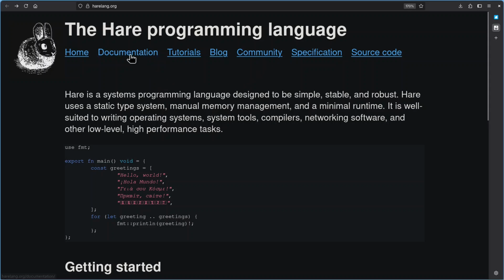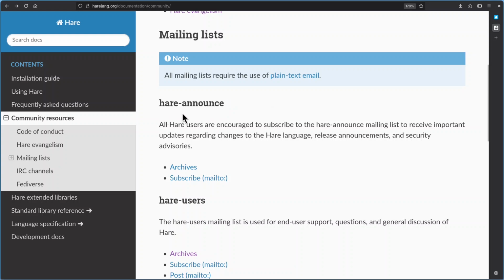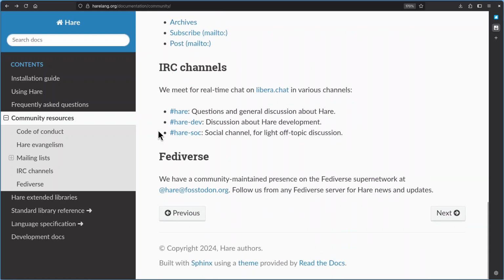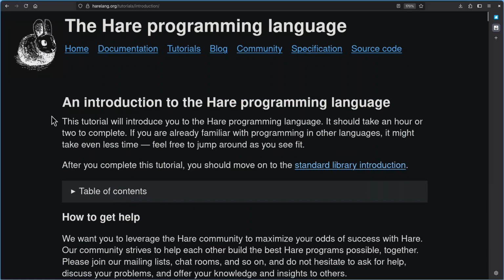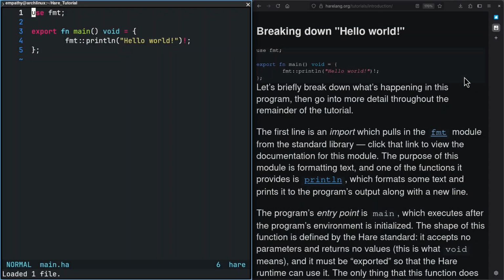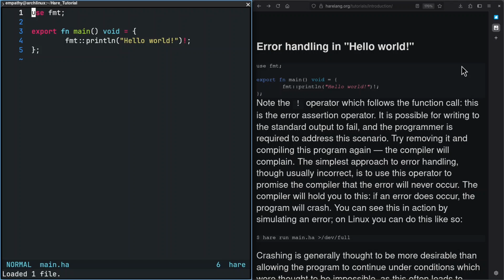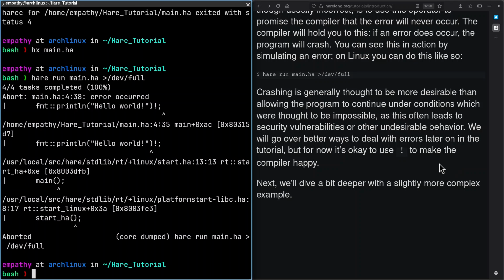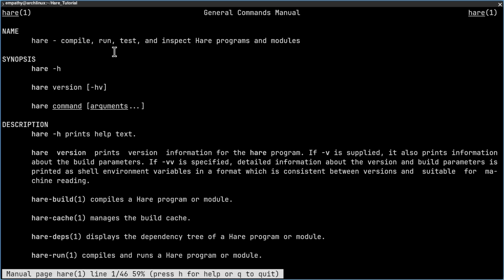Hare Programming Tutorial | Part 3 of n - "Hello, world!"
Part 3 of a series covering the official Hare programming language tutorial. Editor plugins, community section, and "Hello, world!" program.